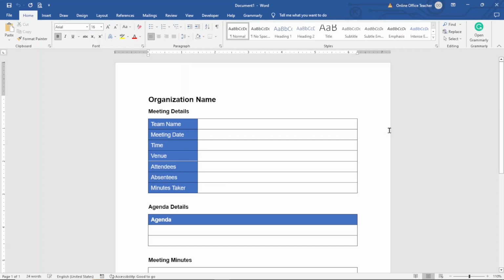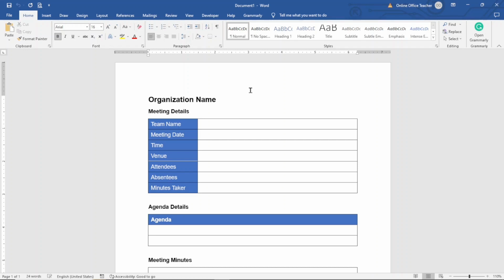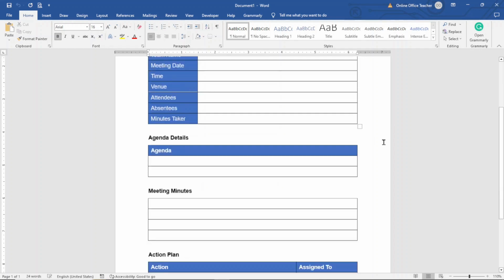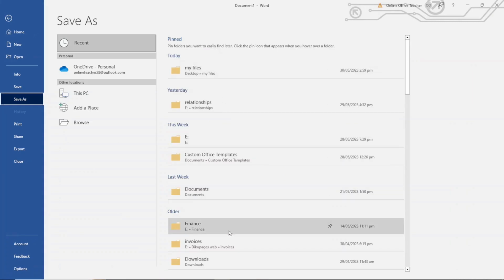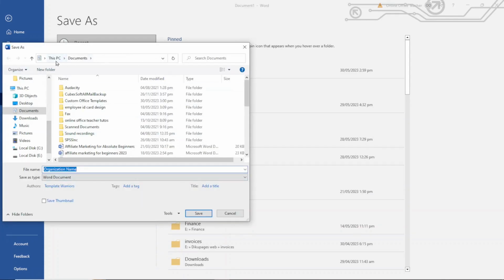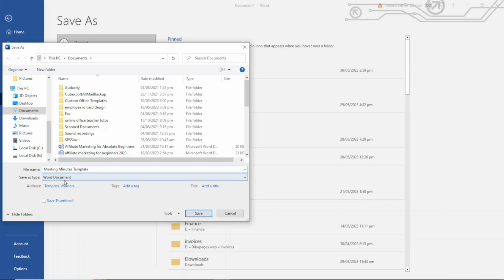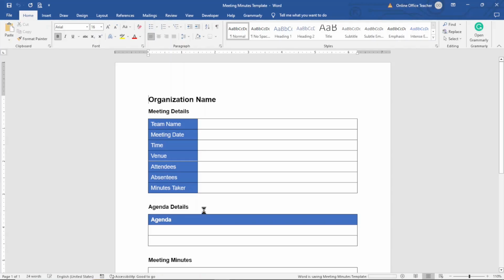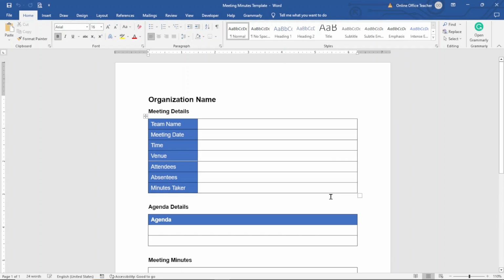How to Save a Word Document as a Template | Word Tutorial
Are you tired of recreating the same document layout every time you start a new project? Save time and effort by creating a Word document template! In this video, I'll show you how to save a Word document as a template so you can easily reuse your favorite layouts for future projects.